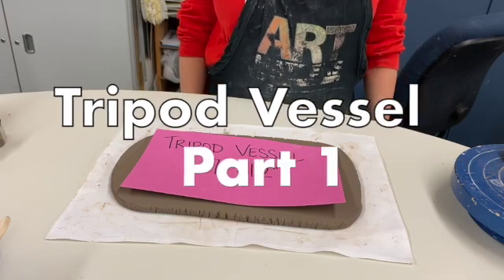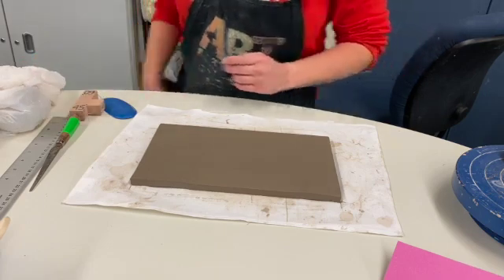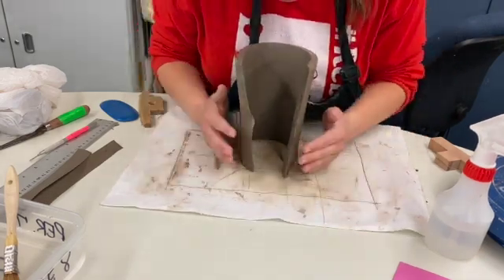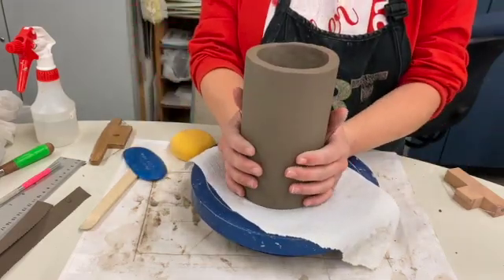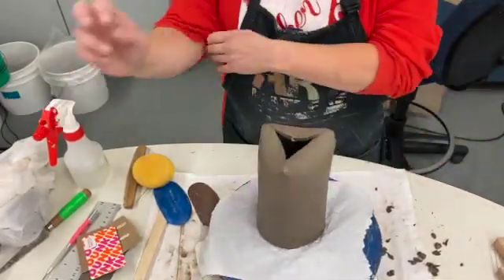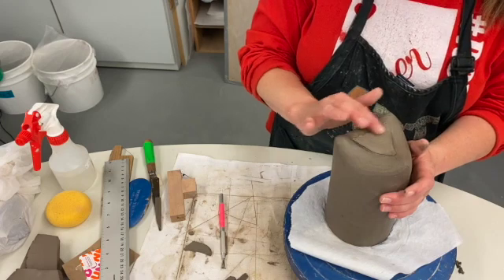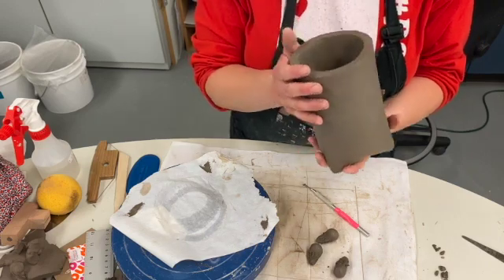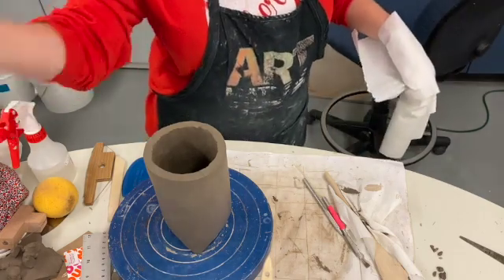LC Ceramics Tripod Vessel Part 1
This video demonstrates how to make a tripod vessel out of a slab of clay.  This first video focuses on how to prepare your slab, how to make a beveled cut to create a cylinder, and how to form the tripod feet.